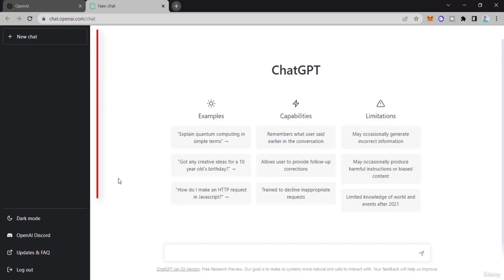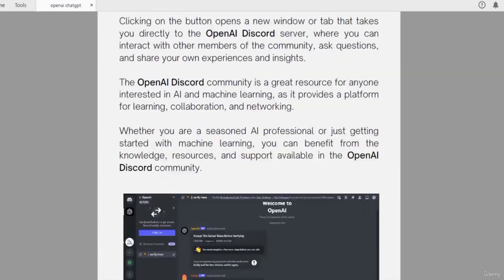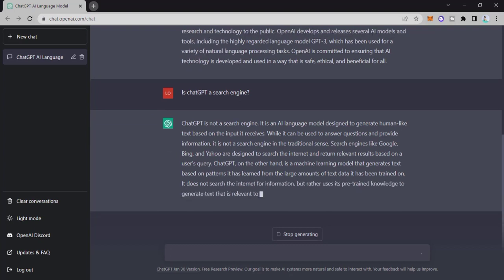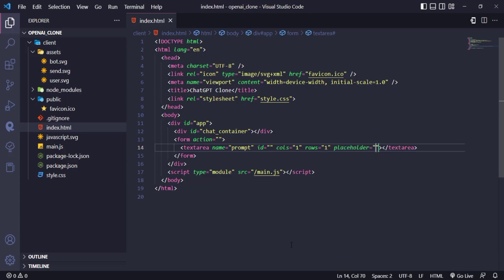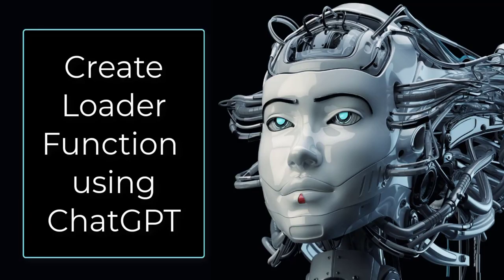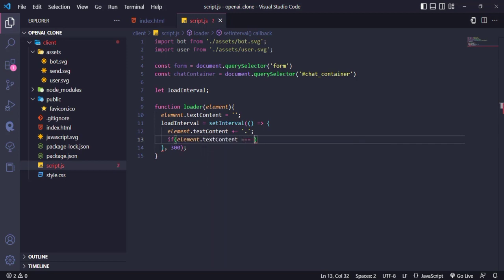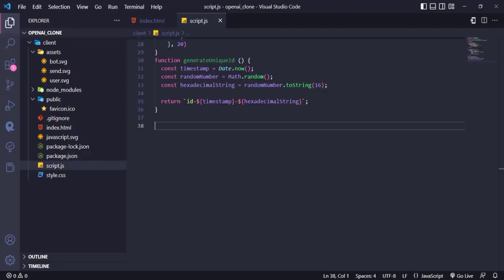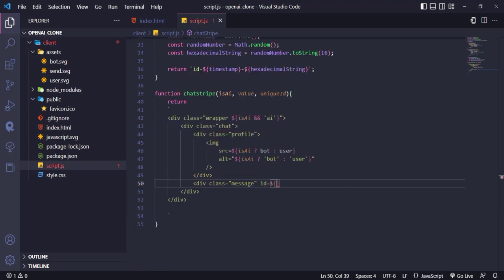ChatGPT Mastery: Build & Deploy Your Own AI ChatGPT in JS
Unlock the Power of ChatGPT: Create ChatGPT with javascript, NodeJS, Vite, OpenAI API – Build, Deploy & Wow Your Users!

ChatGPT Mastery: Build & Deploy Your Own AI ChatGPT in javascript course is a comprehensive, Unlock the Power of ChatGPT and Create Advanced Chatbots with javascript using NodeJS, Express, Vite, OpenAI API, and Deploy on GitHub, Render, and Vercel. In this course, students will learn how to use modern web development tools and techniques to create a powerful chatbot that can understand and respond to natural language inputs.

The course begins with an introduction to chatGPT and the OpenAI API, including an overview of the features and capabilities of the GPT-3 model. You will then learn how to set up their development environment, including installing NodeJS, Express framework, and Vite.

Next, You will learn how to create a basic server using NodeJS and Express, and how to integrate the OpenAI API into their application to generate responses to user inputs. They will also learn how to fine-tune the model to improve the chatbot’s responses and handle different scenarios.

The course will also cover the deployment process, including deploying the application on GitHub and deploying the client on render. You will also learn how to use Vercel to deploy their application to a live server and make it accessible to the public.

Throughout the course, you will learn how to write clean and maintainable code, use Git and GitHub to manage their codebase, and apply best practices and coding standards to their development process.

By the end of the course, you will have a solid understanding of chatbot development, web development tools and techniques, and the OpenAI API. They will also have a fully functional chatGPT application that they can deploy to a live server and use to communicate with users.